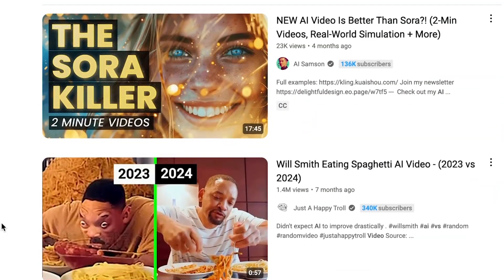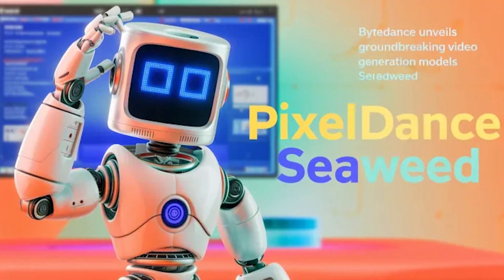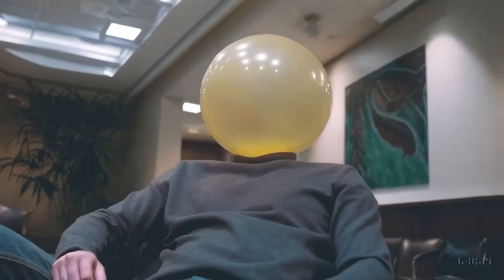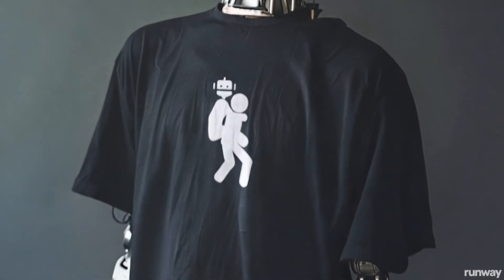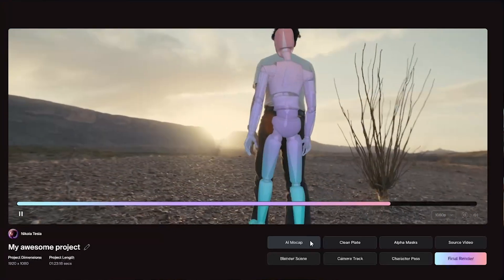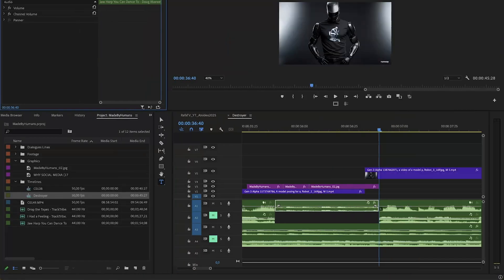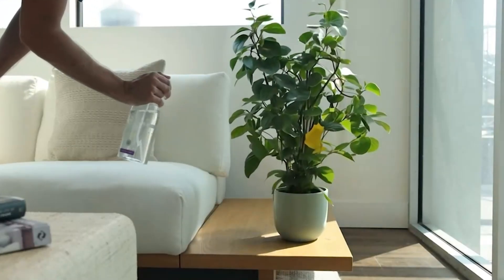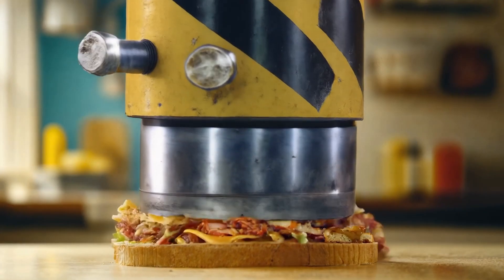This ONE Thing Will Make AI Video Unstoppable in 2025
How is AI video going to look like in the upcoming year? A new artistic paradigm is coming in 2025! Crazy opportunities ahead.

🚨NOTICE
It makes me more motivated to create more survAIval content!

📕 The AI Film Soloist newsletter 📕 , where every week we unlock the future of visual storytelling with access to easy-to-implement AI film tools and insights to tell your story on your own terms.

⏱️⏱️VIDEO CHAPTERS⏱️⏱️

00:00 Intro
01:30 The ONE Game-Changer feature
02:44 PART 1: AI Video in 2025
08:28 PART 2: New Forms of Art
11:51 PART 3: Best AI Video Models
12:47 The End

COOL REFERENCES

CHECK OUT THIS AMAZING AI ARTISTS

AI VIDEO MODELS

My mission is to share what I learn about the future in an entertaining and valuable way, so you can be prepared for it.

For the algo:
HOW WILL AI VIDEO LOOK LIKE IN 2025?
I AM STARTING TO GET EXCITED ABOUT AI VIDEO - A cinema director perspective
The Wild Future of Filmmaking in 2025
AI video in 2025 looks exciting because of this one thing
AI Video in 2025 Will Change Everything – Thanks to THIS One Game-Changer